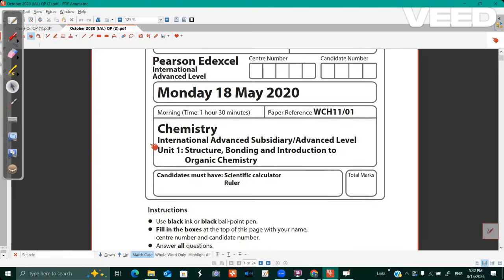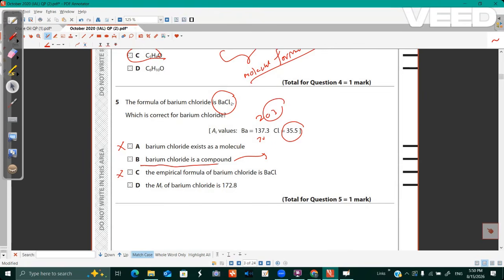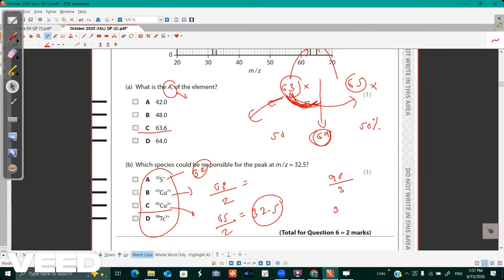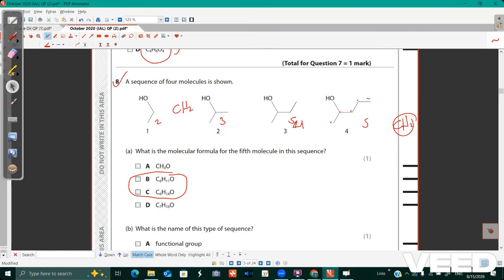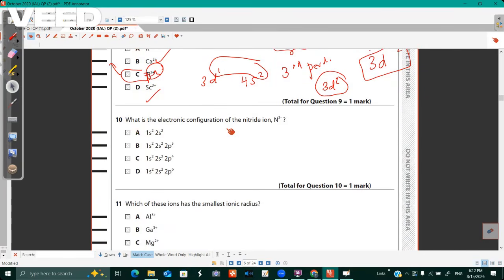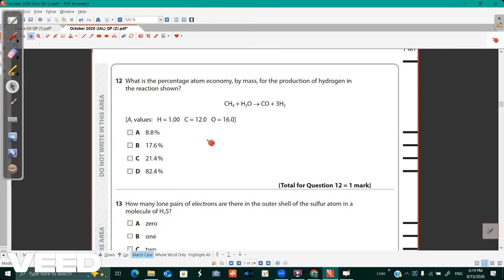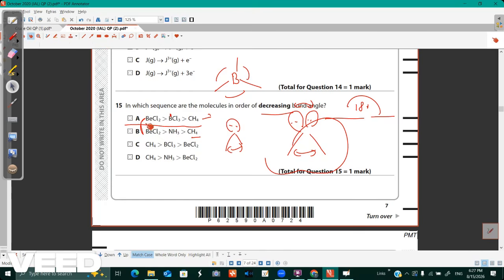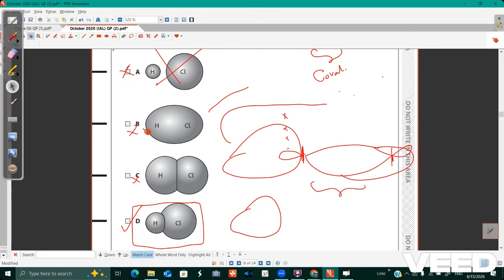Tackling Mcqs- As- Edexcel - Chemsitry-rapid discussion-94777254820